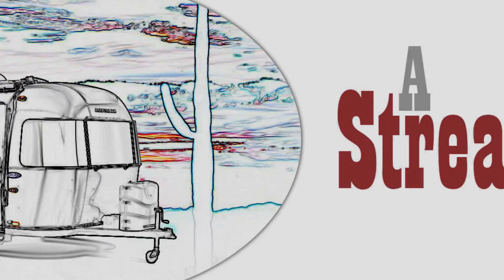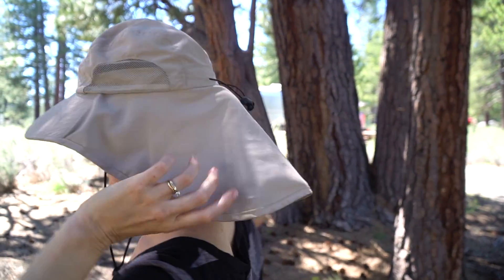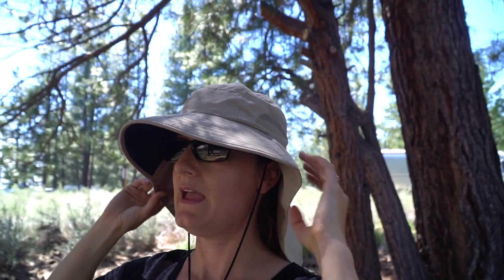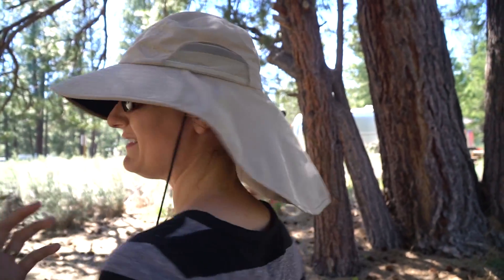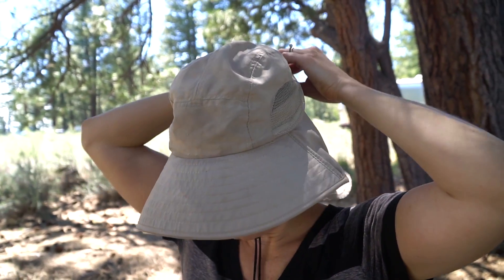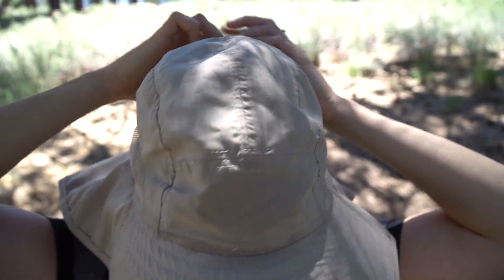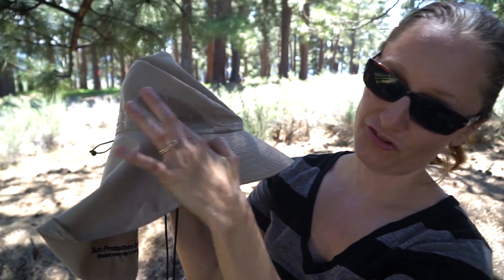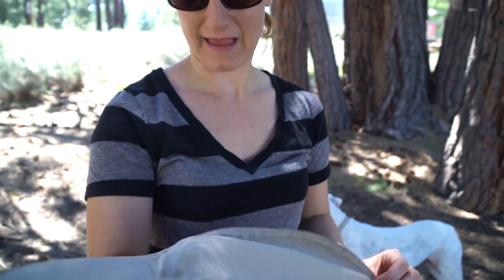Friday Favorite - Hiking Sun Hat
This week's Friday Favorite is Courtney's Hiking Sun Hat. We've gotten a number of questions about it and it is the hat Courtney ALWAYS wears while hiking to protect her from the sun. It provides great sun protection and stays on even in high winds. The only downside is you lose some peripheral vision. You can get it at Costco or on Amazon below.

Do you have a favorite sun/hiking hat that you would recommend?

Occasionally on Friday's, we'd like to share with you some of our Favorite Things. These can be products, websites, or anything else that we love. Note we will ALWAYS say whether we are sponsored in any form from the companies we are sharing and these videos will ALWAYS reflect our true opinions. These are the things that bring us joy and we hope they can become your favorites as well.